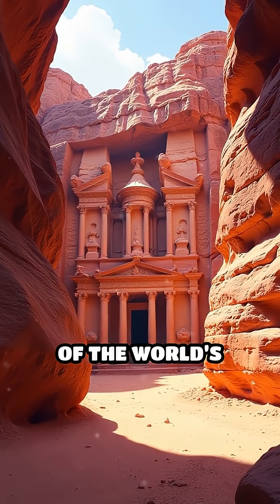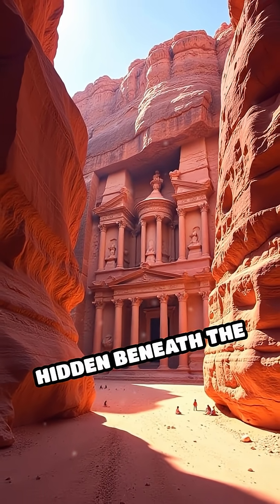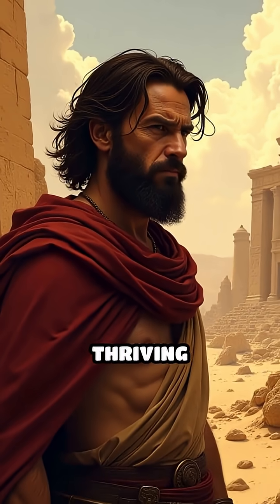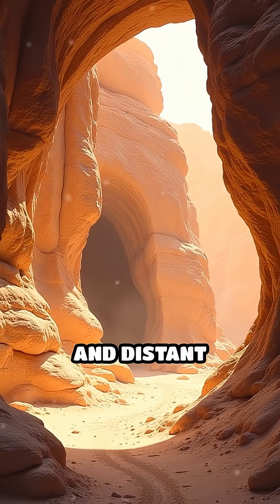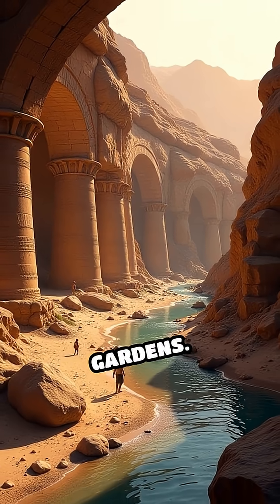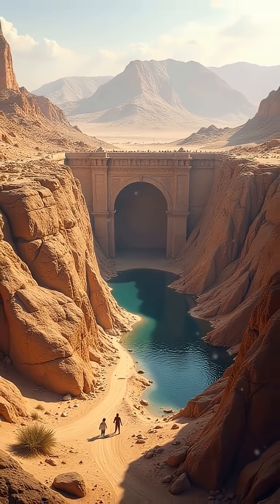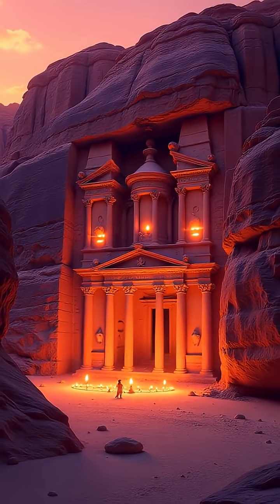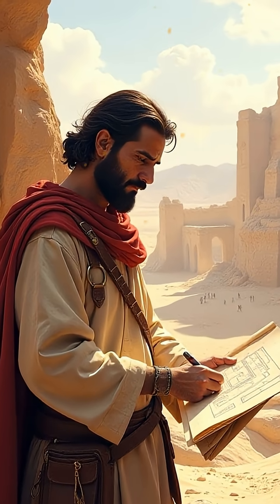Petra’s Secret: Nabatean Water Wonders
Did you know Petra’s survival depended on a genius water system? Discover how the Nabateans turned the desert into a thriving city!